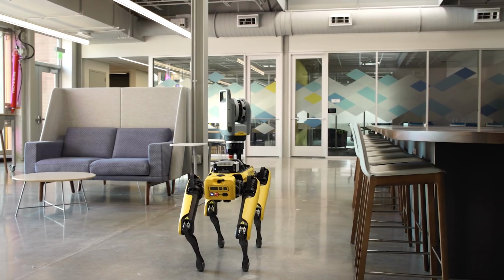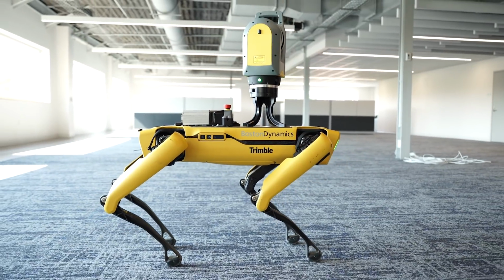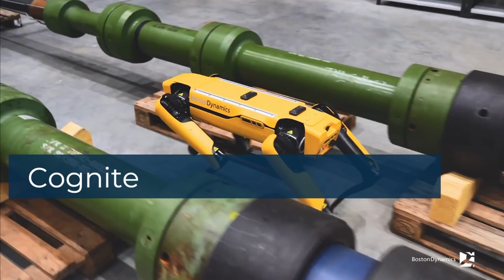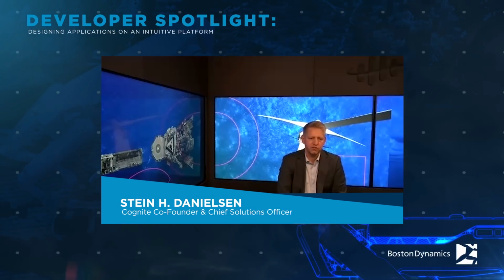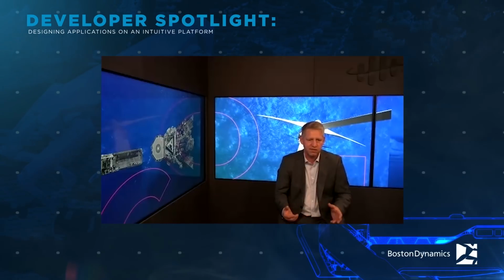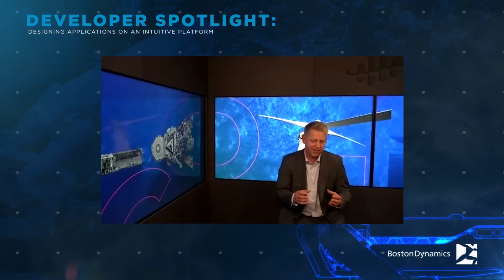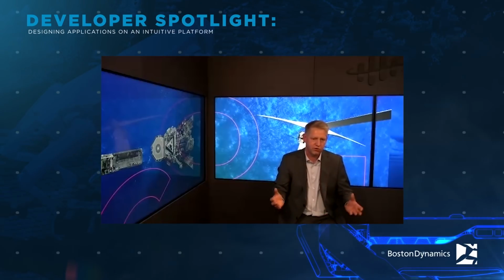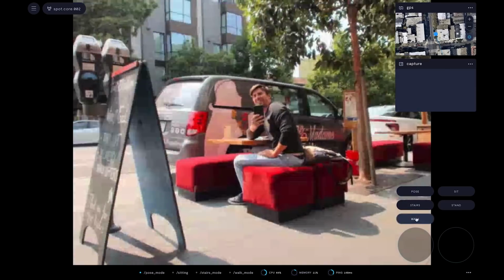Developer Spotlight: Designing Applications on an Intuitive Platform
As a platform, Spot is designed to give your team the flexibility to configure the system to maximize ROI. Our SDK and payload interfaces provide the means for you to develop applications that directly meet your needs. Join this session to hear how real developers have utilized the platform to meet customer needs.